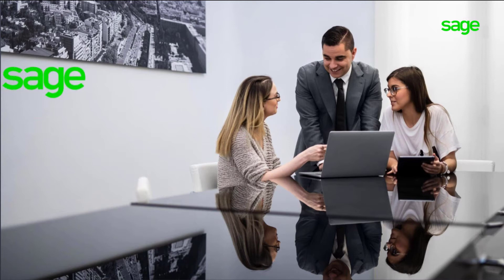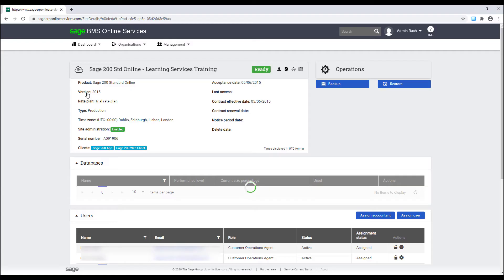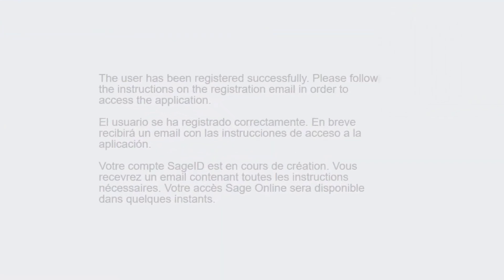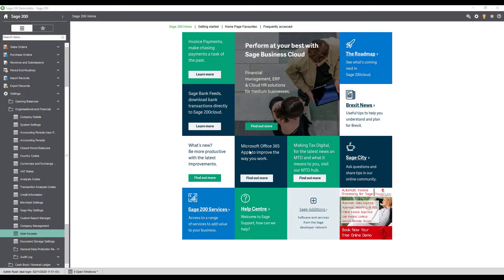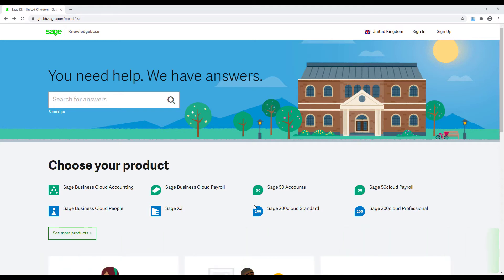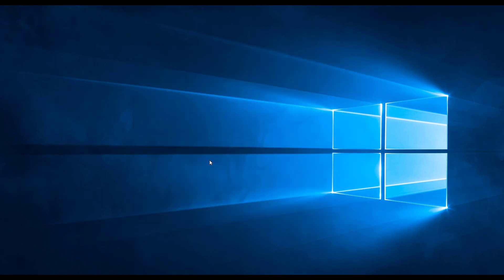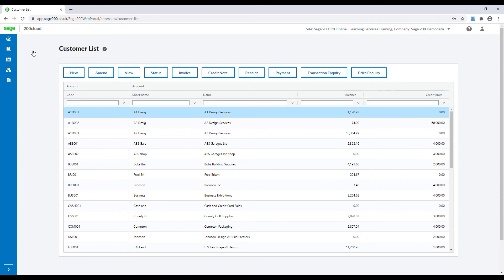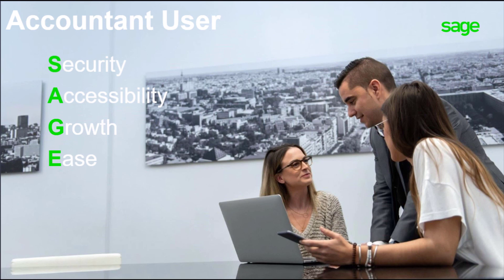Sage 200 (UK) - Accountant User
How to setup and manage access for the Sage 200 Accountant User.